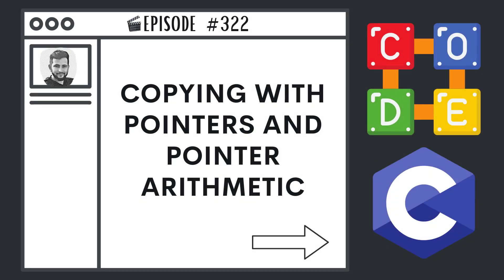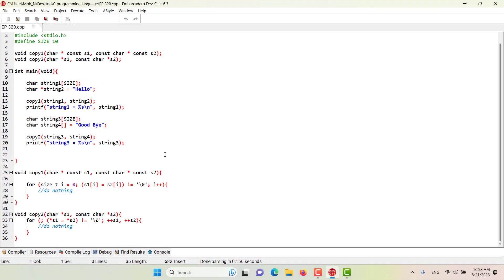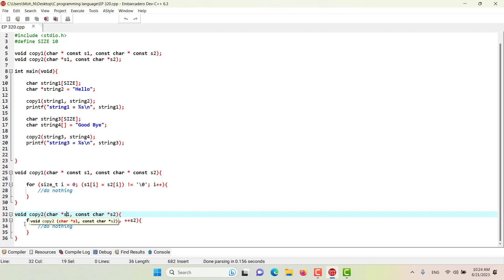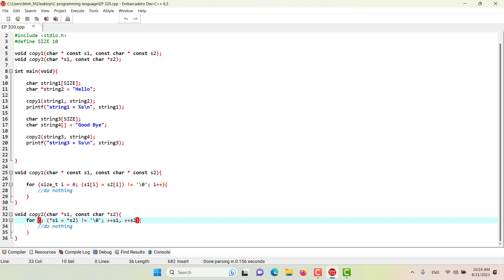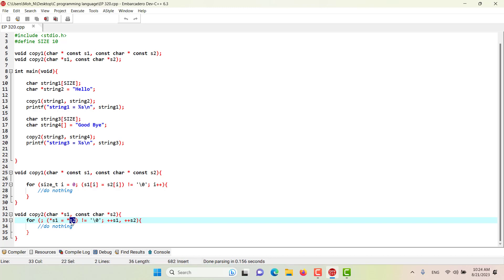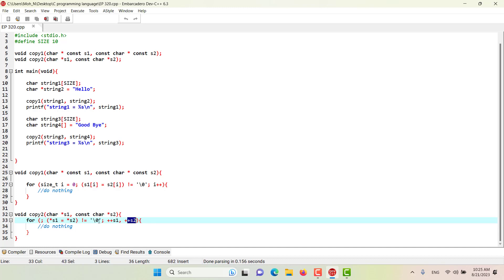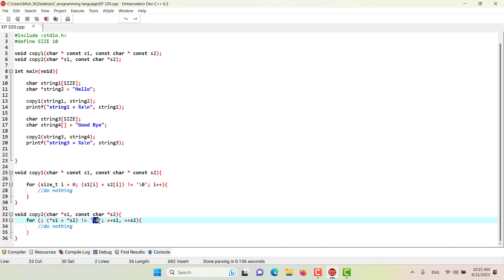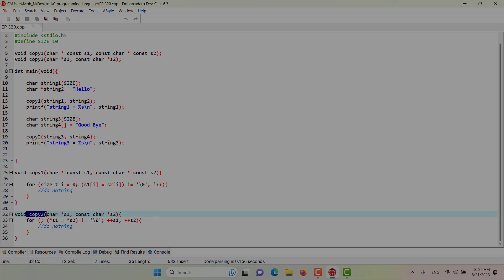Copying with Pointers and Pointer Arithmetic | Ep. 322 | C Programming Language